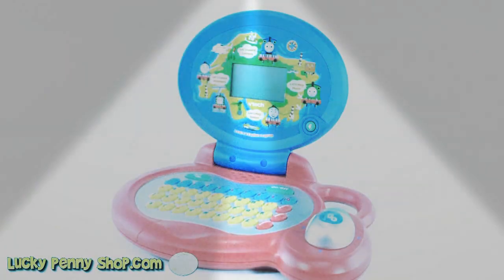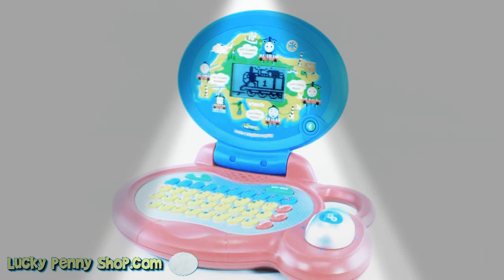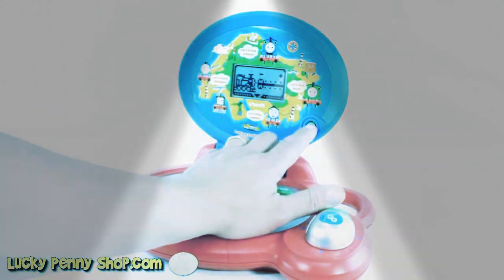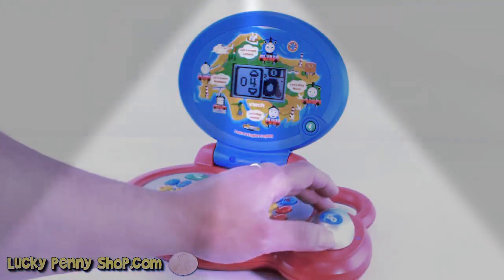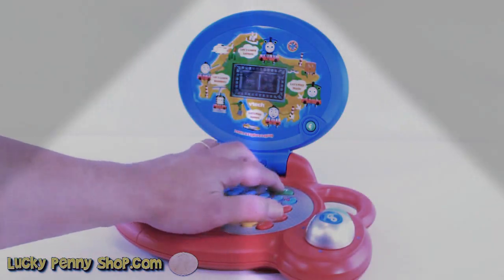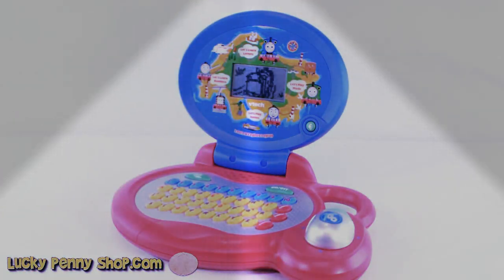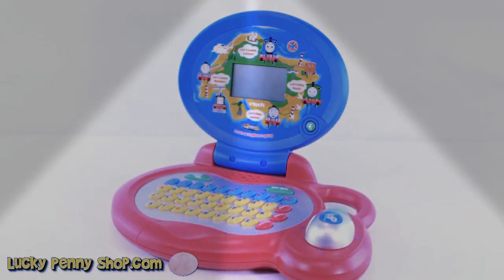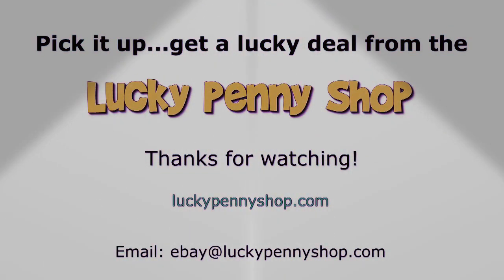July 25, 2021